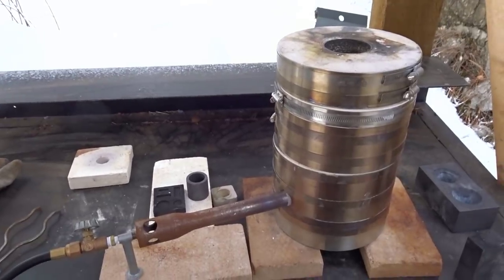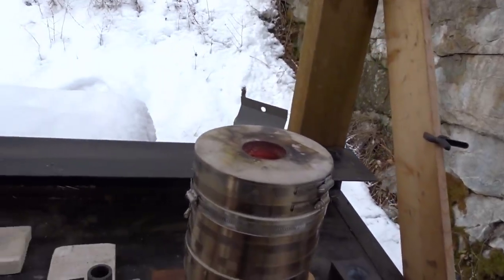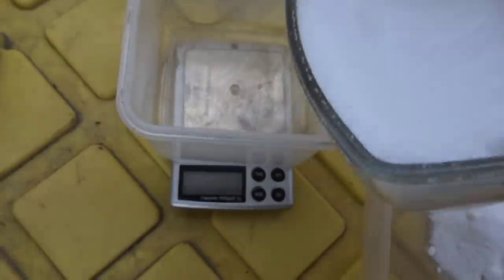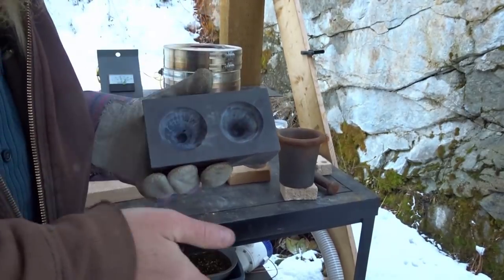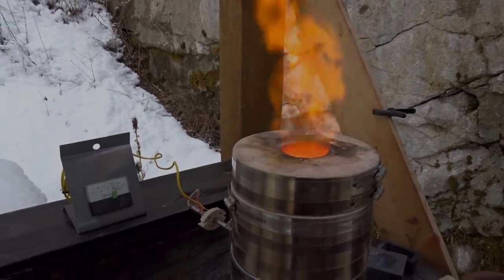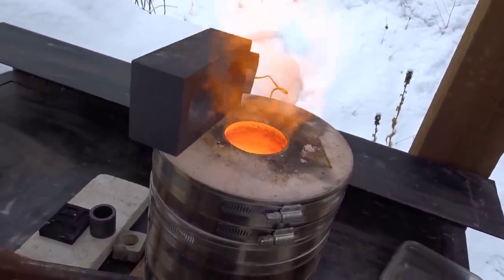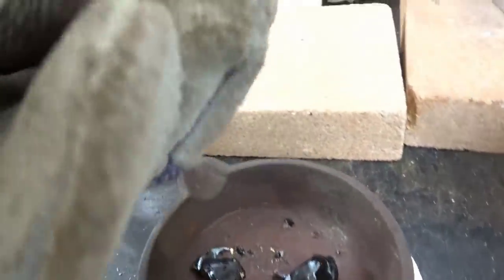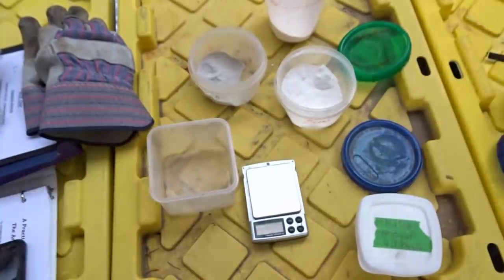LOST GOLD recovered, watch how!! (Part #1)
One of my viewers lost over 50 grams of gold when he tried to smelt his black sands and placer gold concentrates. Wanting his gold back he contacted me to see if I could recover the lost gold from the material he created in his failed smelting attempt. I did not know if I could do it, but was willing to give it a try. Watch this 3 part series to see what I could and could not do and what I learned along the way. Spoiler I GOT IT!

Links to equipment used in my videos:

Gold panning equipment:
Garrett 15" Supper Sluice gold pan
Garrett Gold Guzzler snuffer
Garrett gold panning kit

Metal detecting equipment:
Garrett AT Gold metal detector
Gold Bug 2 metal detector
Falcon MD 20
Garret pinpointer
Sand scoop

Larger mining equipment:
Gold cube
Gold cube trommel